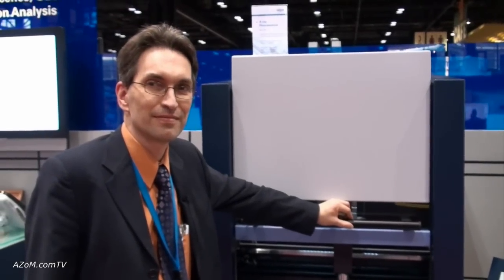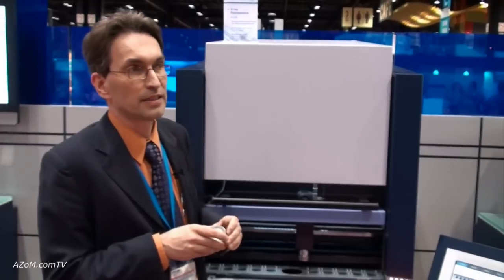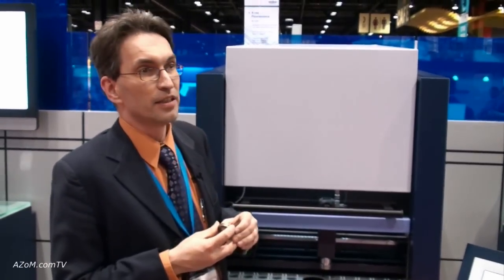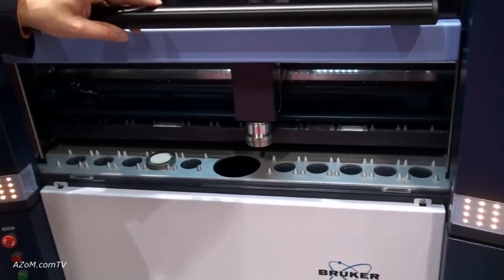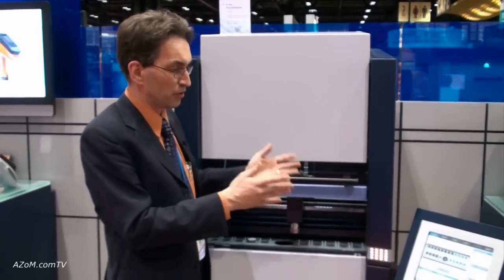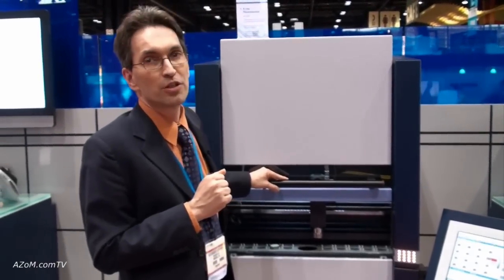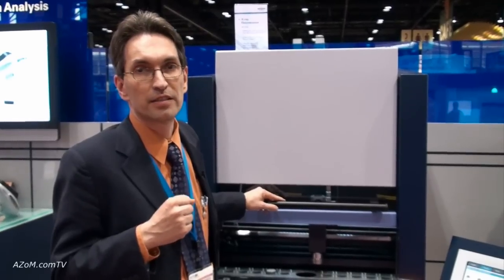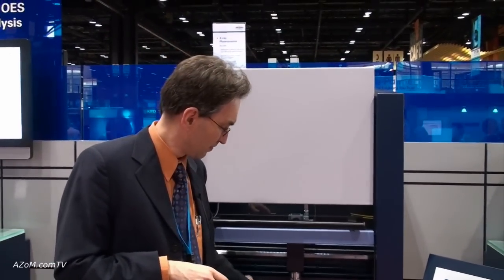The Bruker S8 Lion XRF for the Cement Industry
Key features of the S8 Lion from Bruker AXS, designed specifically for the cement industry.